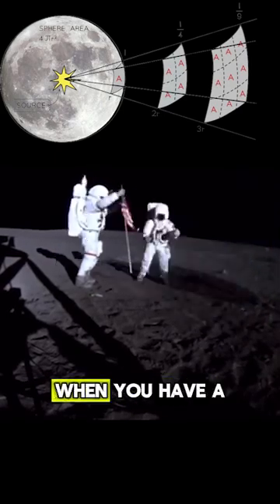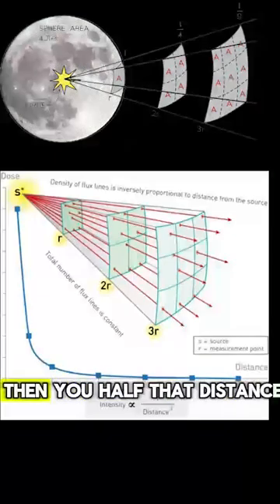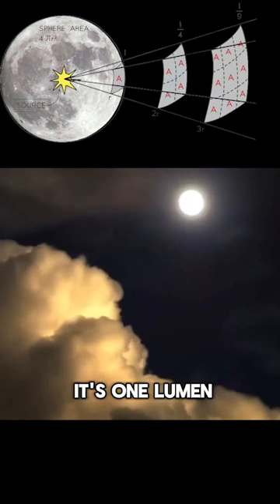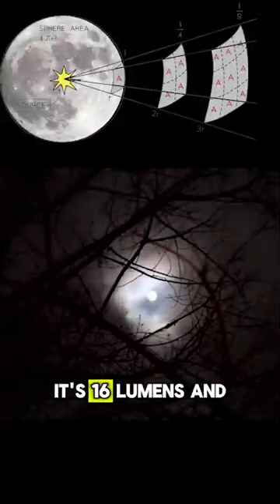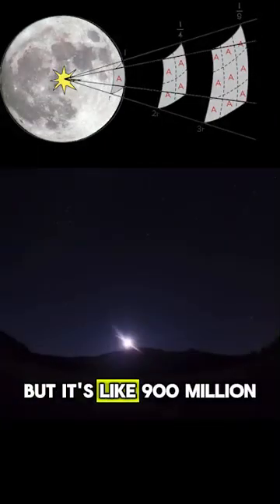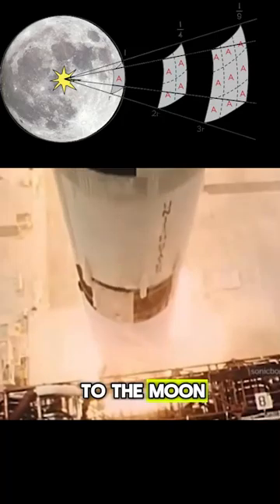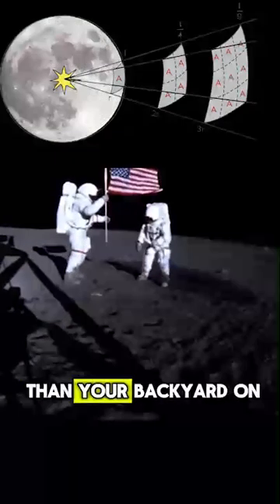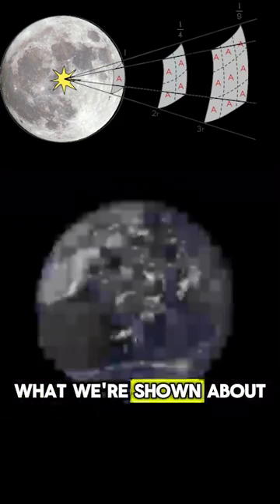The Inverse Square Law Of Light Reveals The Truth!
Please see my playlists for more information on this most important truth.

Your solution to Google censorship